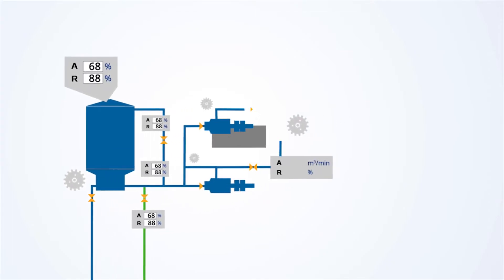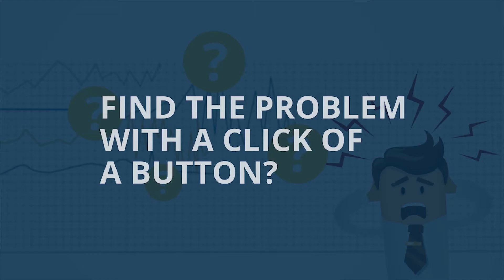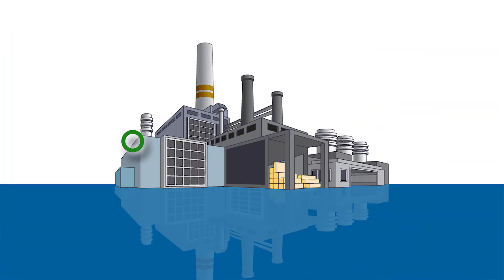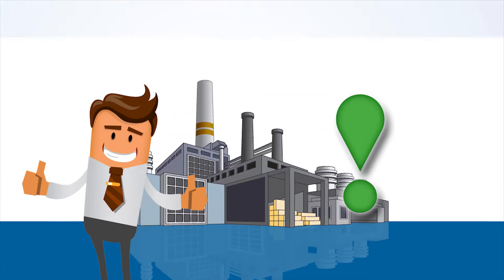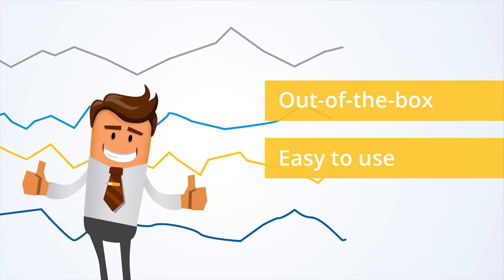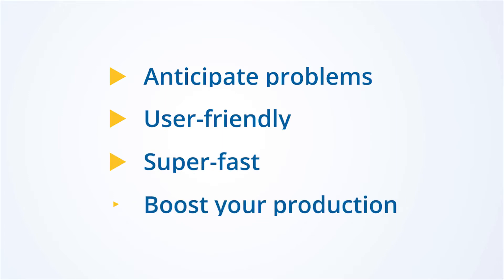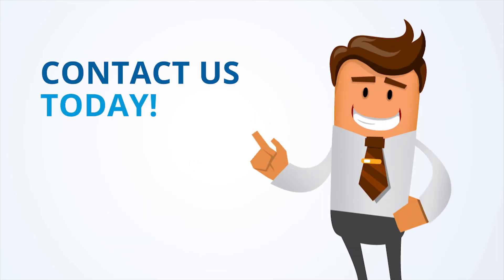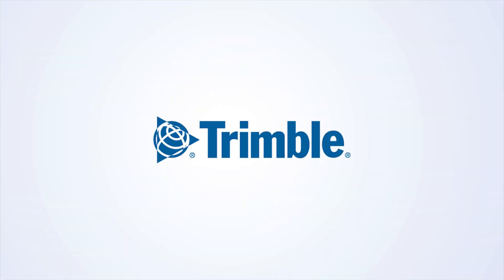Wedge, a fast online process diagnostics system by Trimble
Wedge Process Diagnostics is a powerful platform to improve industrial plant efficiency.

System proposes root causes and consequences of process events before those escalates as problems and thus increase efficient production time.

Wedge enables you to prevent problems before they happen!